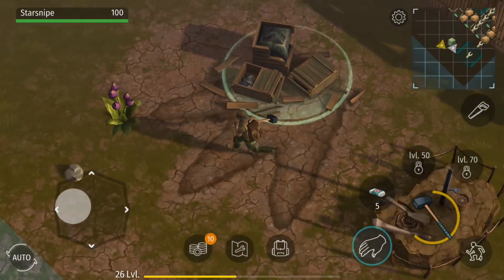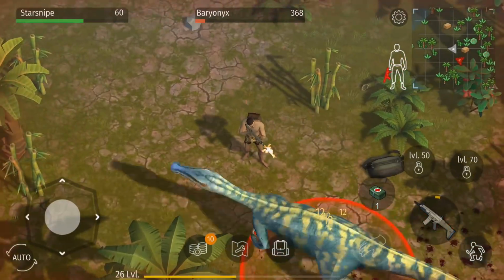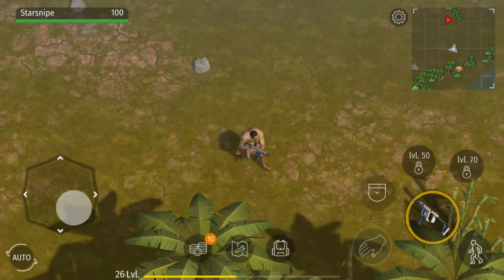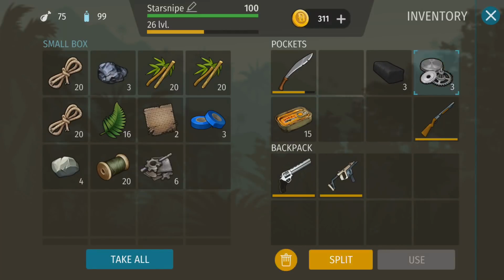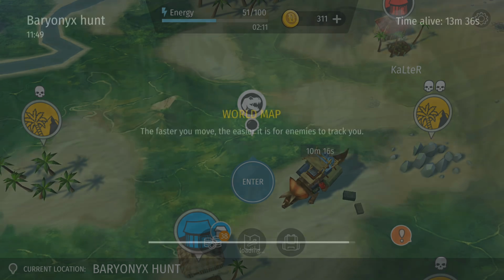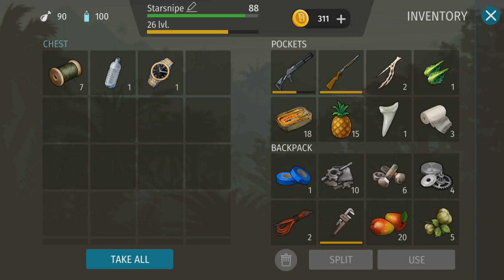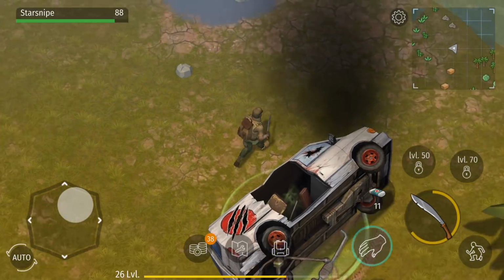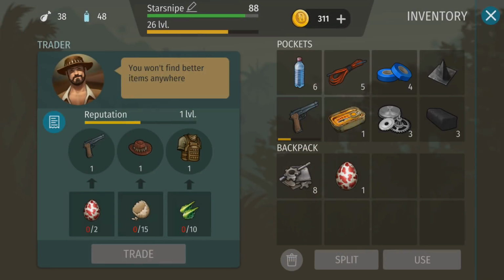NEW BARYONYX BOSS BATTLE HUNT + LEGENDARY REVOLVER - Last Day on Earth Jurassic Survival Gameplay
Let's do the NEW BARYONYX BOSS BATTLE HUNT using the LEGENDARY REVOLVER in our journey in today's Last Day on Earth Survival Dinosaur Edition / Jurassic Survival Gameplay Update 1.0.5 video! Last Day on Earth Survival Dinosaur Edition / Jurassic Survival Gameplay is surprisingly fun so far and not a blatant ripoff lol, so I hope you guys enjoy the Last Day on Earth Survival Dinosaur Edition / Jurassic Survival Update 1.0.5 Gameplay! :D

What is Jurassic Survival Update 1.0.5 / Last Day on Earth Survival Dinosaurs Edition?

Jurassic survival is a free survival MMORPG where you either hunt and survive or become a prey in this wild unfriendly world.

Waking up in the shadows of palm leaves on the wet ground, you cannot remember how you got here. The only hope is to become stronger and more cunning than the lizards reigning on the land, untouched by civilization. With a cold-blooded killer waiting around every corner, there’s only you and your friends you can rely on in this desperate battle for existence.

Internet connection are required.

Tips for hunters:

*Predators everywhere!
Use your all your knowledge against dinosaurs and the wild nature. Remember: a hunter doesn't ask its prey for permission.

*Your home is your castle.

Rely on your shelter and deadly weapons in order to undergo all sufferings: build firm walls, place traps, make more effective hunting equipment.

* Unlock new areas to explore!

You have to find out what terrible secrets are hidden in these mangrove jungles. The only thing you can do is move forward!

*Join gangs (clans)
Dinosaurs unite into packs for hunting. Follow their example and find out who drops out from the natural selection.

*Information is the second most valuable resource.

It’s much easier to fight the enemy if you know its behavior. Use the chat to communicate and share your experience with other hunters.

Be ready to face difficulties. Cold and lack of water and food won’t leave you any chances in the cruel world of primordial laws.

Remember! Your every step has consequences and your wrong decision can lead to a fatal outcome. Trust, but do this cautiously! Yesterday your neighbour shared food with you and today he can throw you to a pack of raptors just to buy some time to escape.

Jurassic Survival is a relatively free game and is downloaded for free. However, you can speed up your progress with in-game purchases. Please, set up extra protection for your account and set a password for purchases in the Google Play Store app settings if you aren’t going to use this feature.